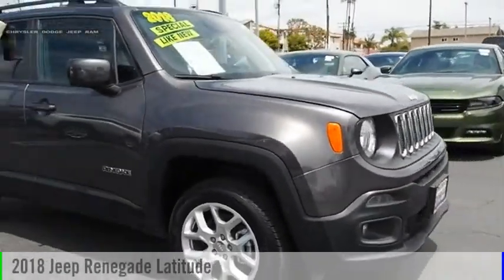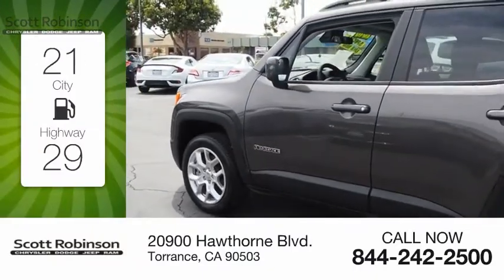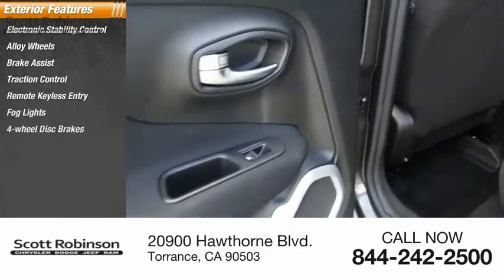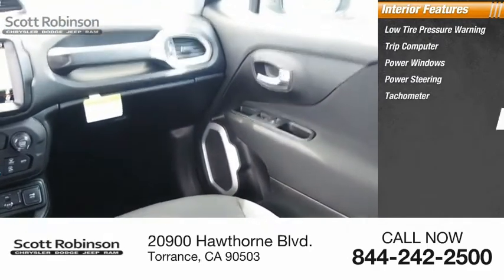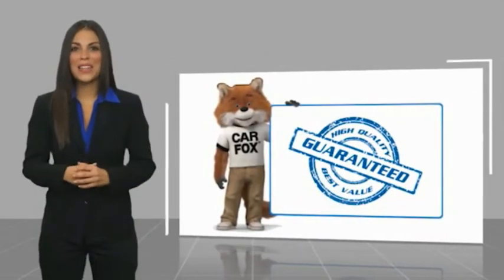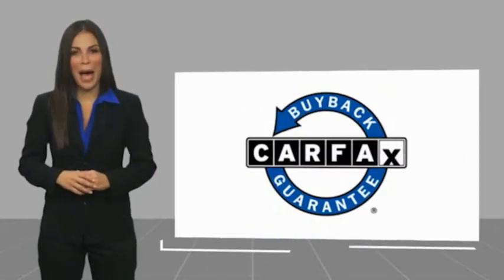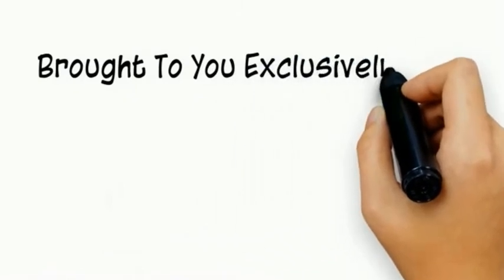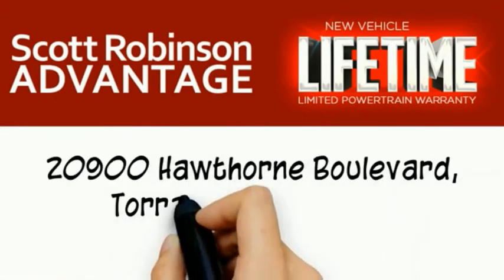2018 Jeep Renegade Torrance CA 3181577U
2018 Jeep Renegade Latitude

20900 Hawthorne Blvd.